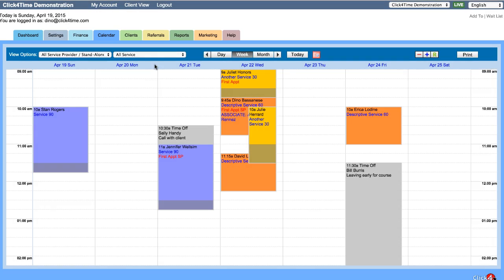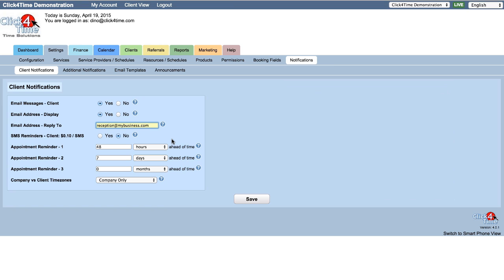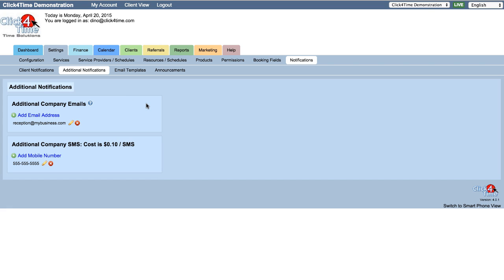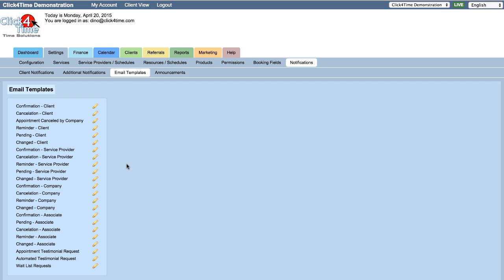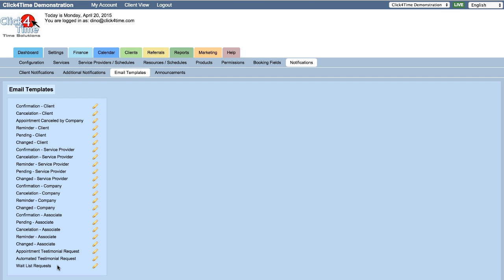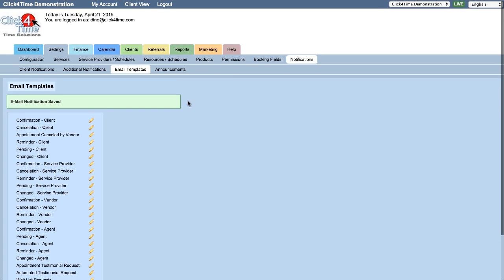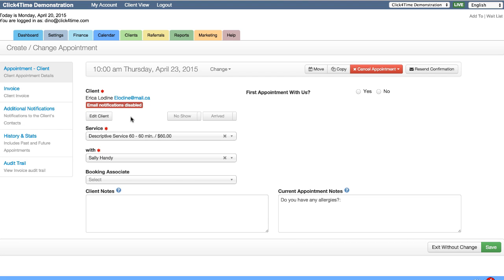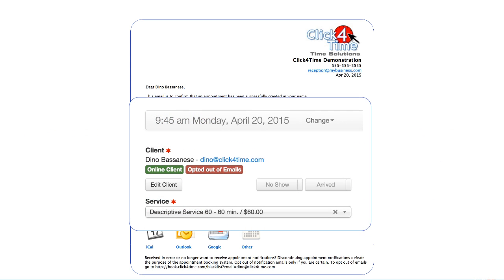Click4Time - Notifications (Updated Version Available)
Click4Time's appointment booking and business management software includes a robust automated email and sms notifications system.  The flexible reminders help reduce no shows, in turn increasing revenue.

Email templates for the client, staff and business can be edited to suit your company's needs.  Embedded email links allow your clients to change or cancel their bookings and add appointments to their personal calendar.